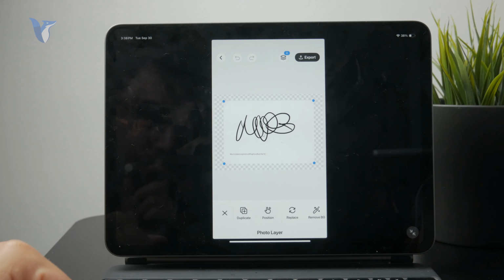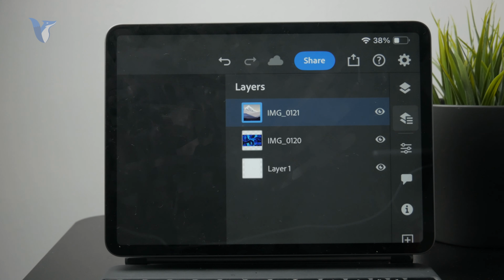How to Export Text as a PNG Written on iPad Notes (guide)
Want to turn your handwritten or typed notes into a PNG image on your iPad? This video shows you how to export text from the Notes app as a high-quality PNG file in just a few steps.